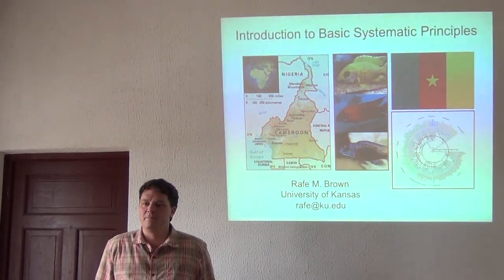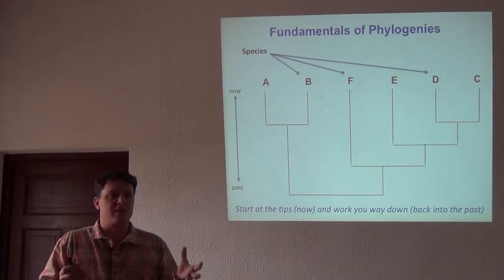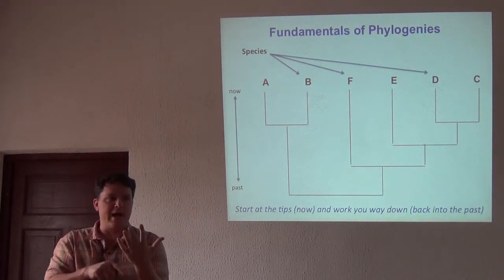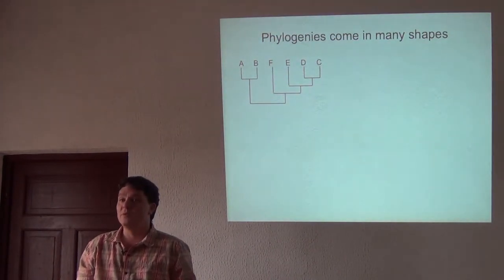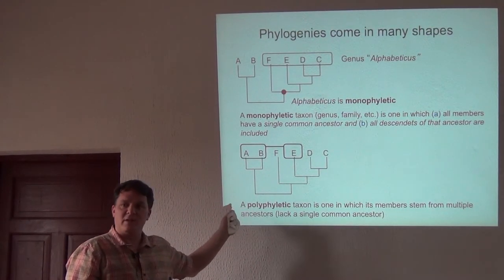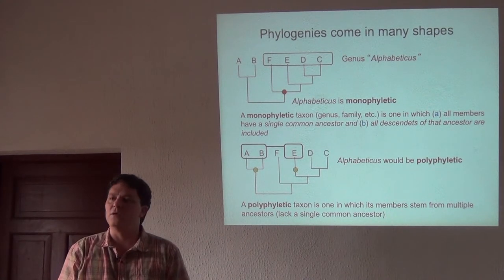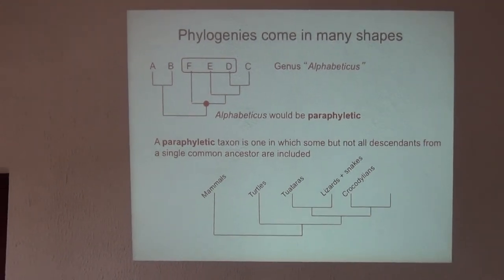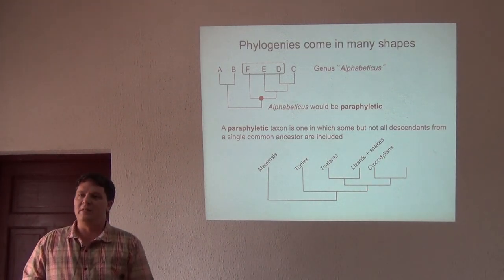BITC / Species Descriptions - Systematics Principles I